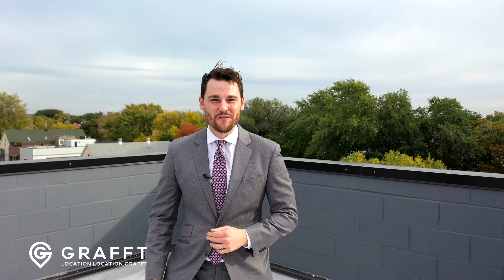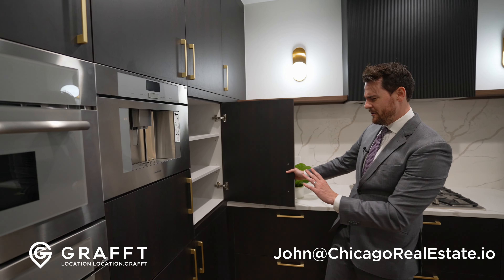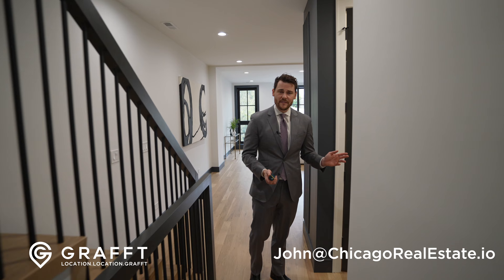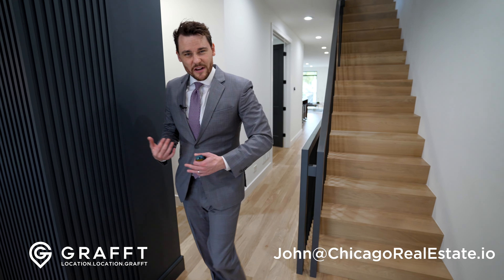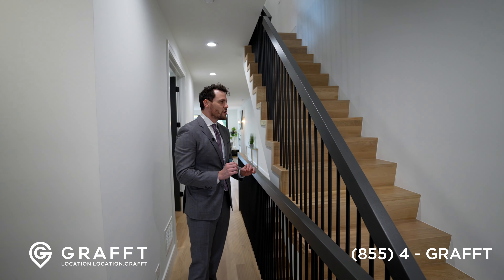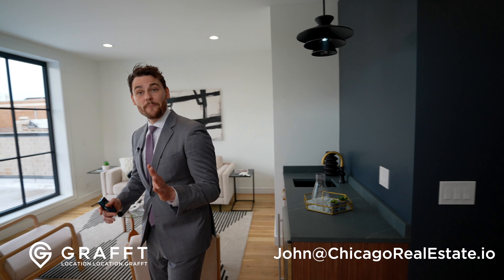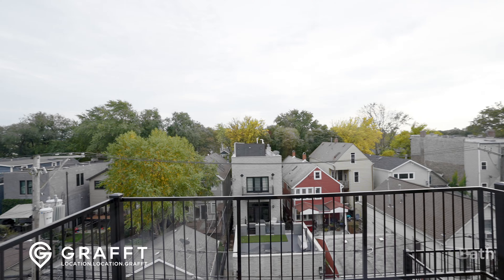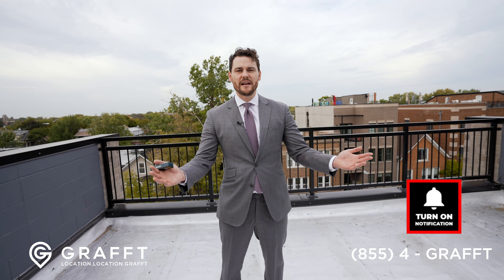Roscoe Village Penthouse Tour in Lake View Chicago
Property Information:
2141 W Belmont Ave Unit 3, Chicago, IL 60618 - Sold
4 Bed / 3 Bath
New Price: $1,150,000
Listing Agent Kari Suszynski with SQUARE 9 PROPERTIES LTD

Chapters
00:00 - Intro
00:34 - First Level Floorplan
01:02 - Kitchen
02:22 - Living Room
02:37 - European Windows
03:43 - Office
03:54 - Bathroom
04:54 - Door Handles
05:31 - Trim
05:49 - Dining/Lounge Room
06:42 - Stair Finish
07:36 - Second Level Floor Plan
07:37 - Outdoor Balcony
08:07 - Bonus Space
09:04 - Bedroom
09:08 - Bathroom
10:09 - Bedroom
10:13 - Primary Suite
10:57 - Screen Door
11:09 - Primary Bath
12:13 - Roof Deck Floor Plan

𝗣𝗥𝗢𝗣𝗘𝗥𝗧𝗬 𝗙𝗘𝗔𝗧𝗨𝗥𝗘𝗗?

John has been recognized by Crain's Chicago Business as one of Chicago's Most Notable Brokers. John was honored by the National Association of Realtors as a "30 under 30" in 2016 and has been recognized as a Top Producing Broker by the Chicago Association of Realtors since 2012. He is a contributor to the real estate section of Forbes and has been featured in WSJ, Crains, Curbed, U.S. News & other publications. He specializes in luxury real estate and new construction throughout Chicago.